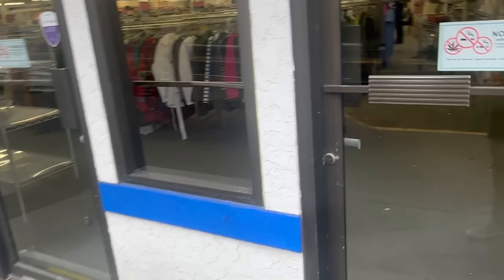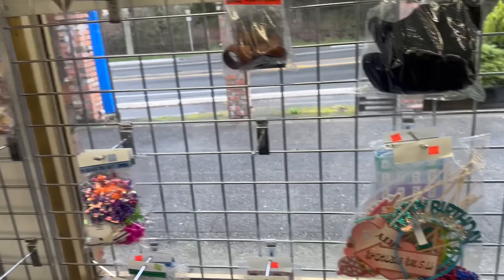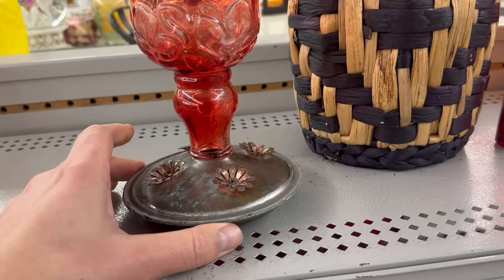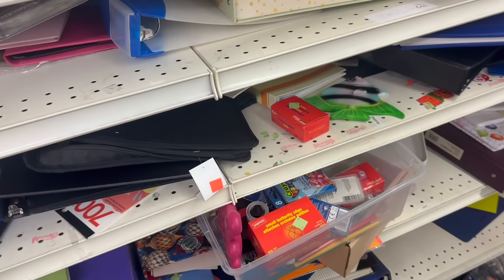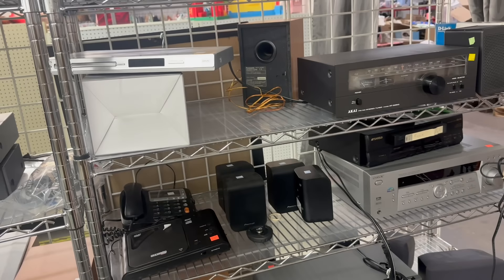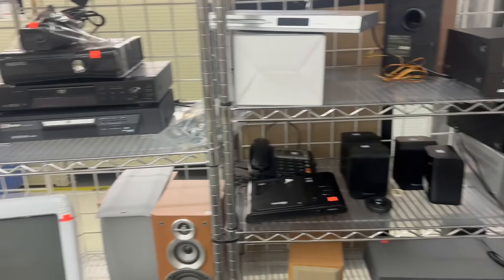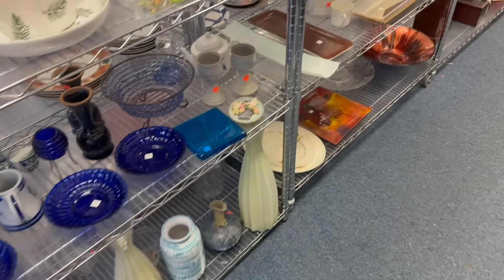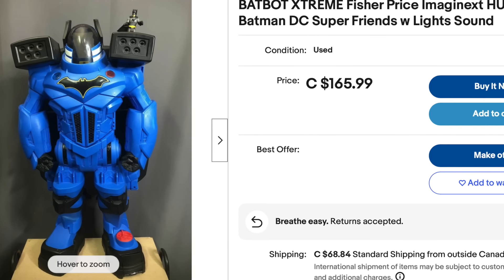Thrift store treasure hunt! Island edition!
What will I find in the thrift stores of Vancouver Island Canada!?